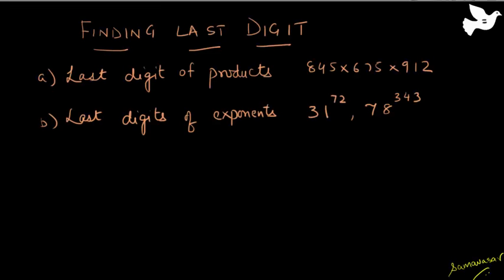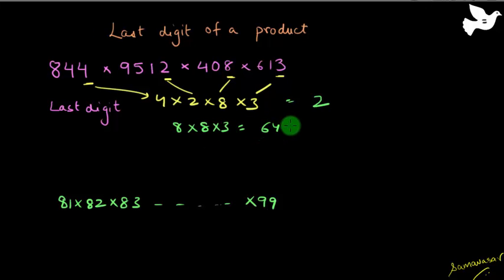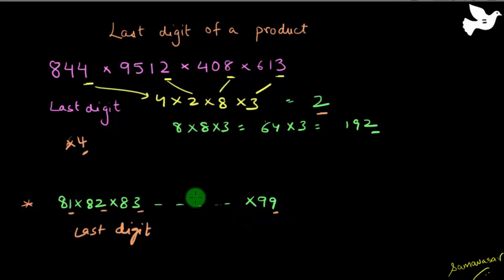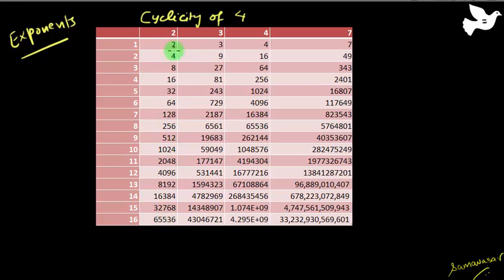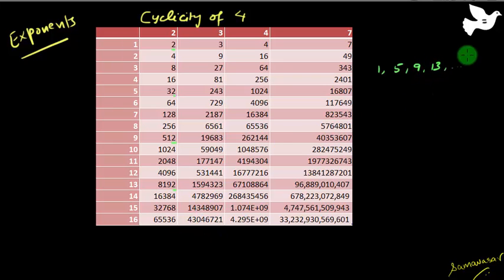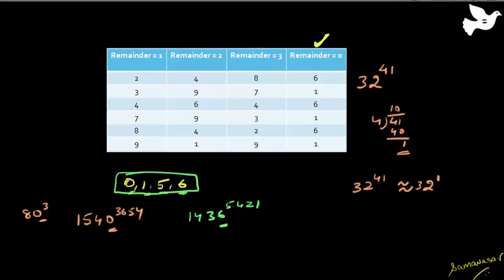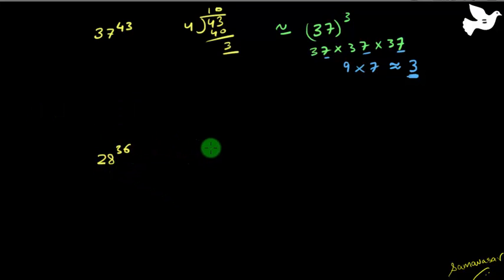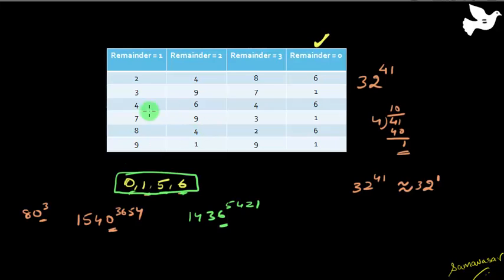Finding the last digit of products and exponents (Part 1)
Finding the last digit/Units digit of products and exponents